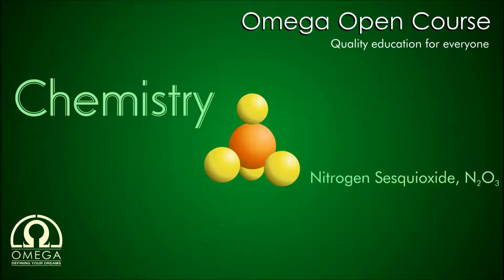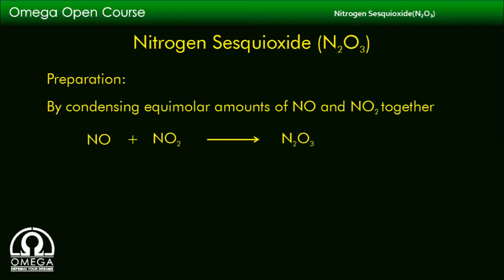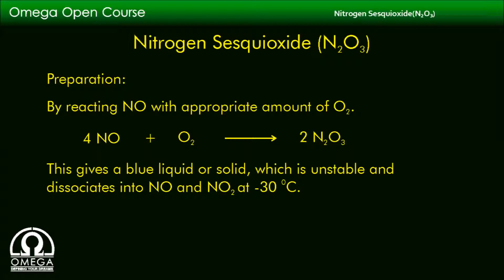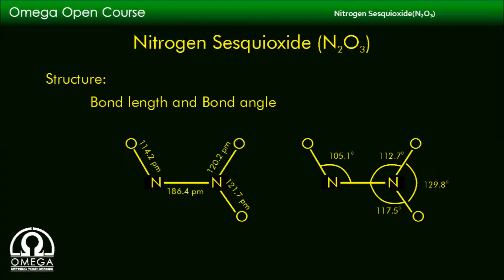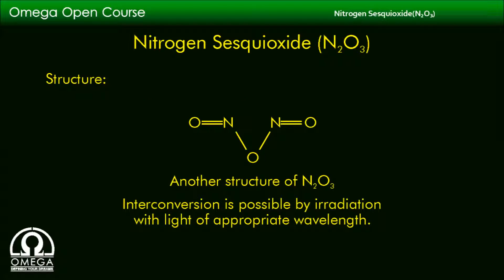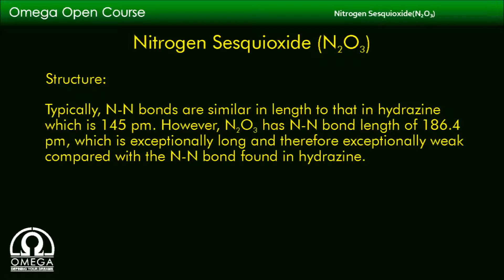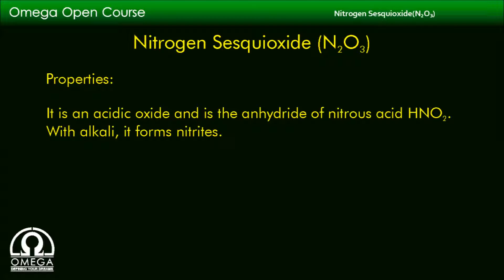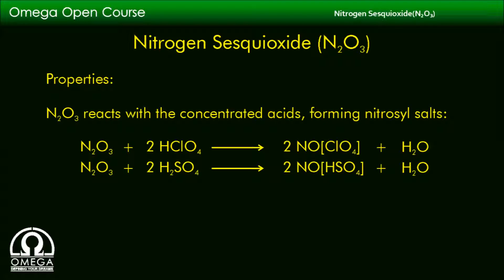Nitrogen Sesquioxide - Preparation, Properties and Uses